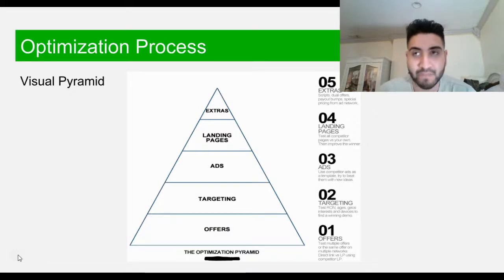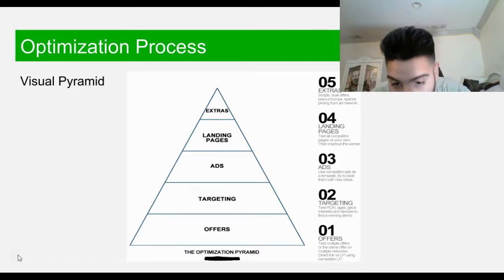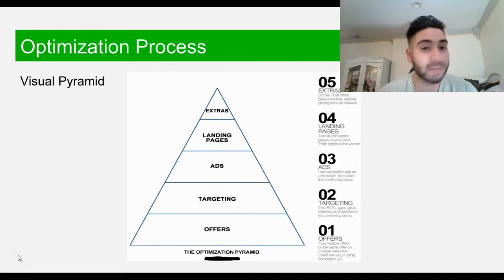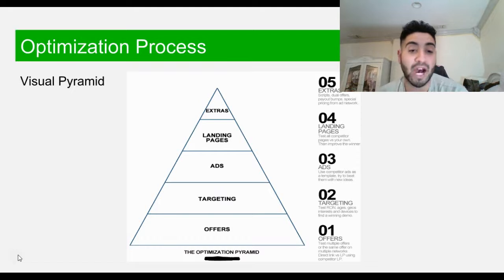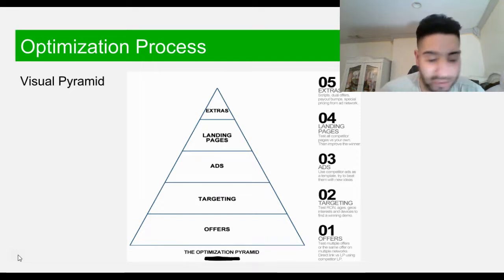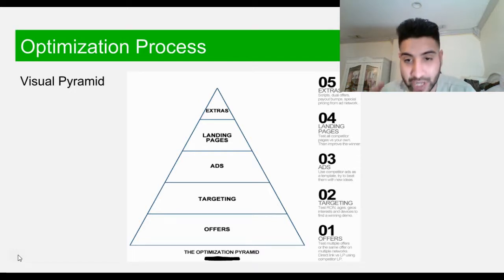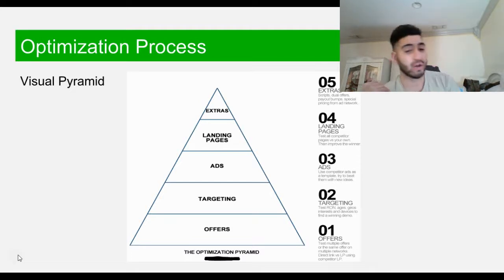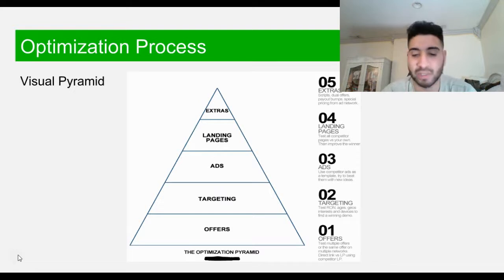How to Optimize Affiliate Marketing Campaigns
Hey guys in this video I talk about how to optimize affiliate marketing campaigns. I do a full step by step breakdown of how to optimize your campaigns. This goes for any traffic source. Master your optimization process because that is a skill that can make you great money as it has for me and my students.

Discount code (Copy it): branden_n

Want me to run your ads for you or help you on your campaigns? Schedule a 1 on 1 call to qualify to work with me:

To learn how to make 6 figures per year with affiliate marketing and sales funnels go here:

If you're new to my channel my name is Branden Sanchez and I am a 25 year old entrepreneur and affiliate marketing expert. My expertise comes from many years of running paid traffic to affiliate marketing campaigns. Traffic sources such as Google Display, Facebook, and Revcontent. Affiliate marketing opened up the gateways to success for me and on my channel I give back to all the beginners so they can achieve success on their own with my knowledge and experience.